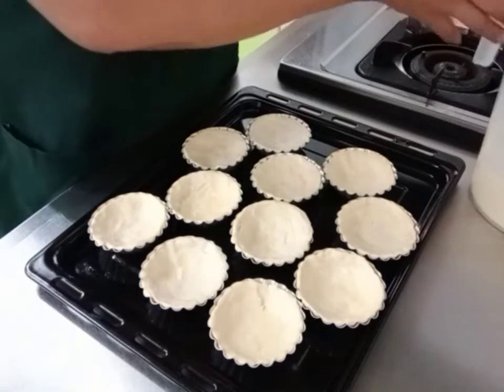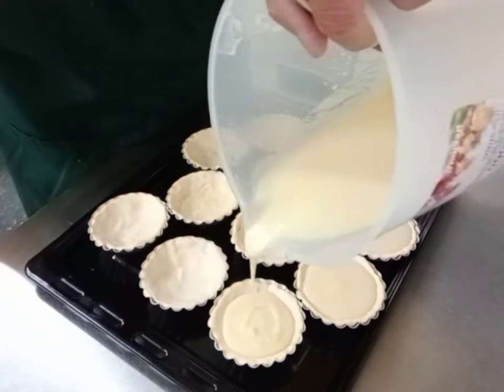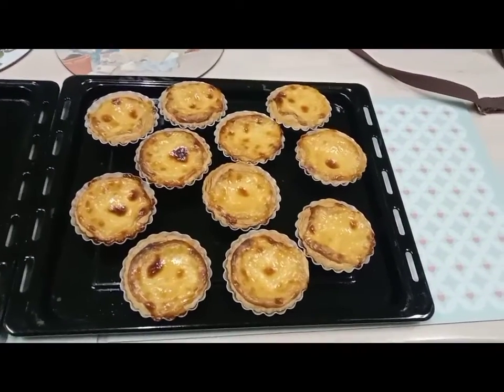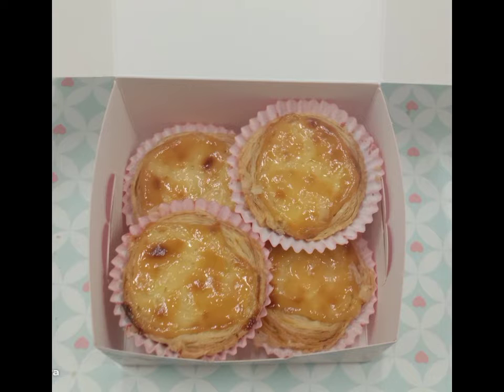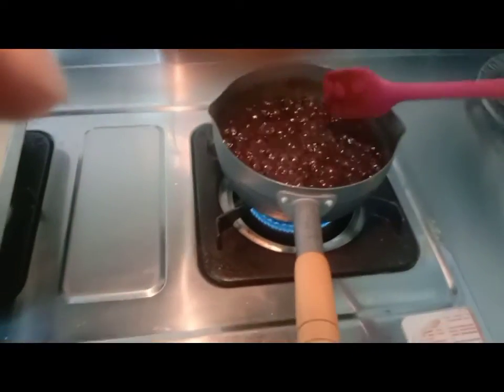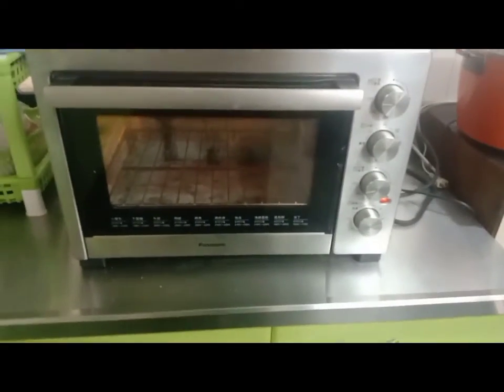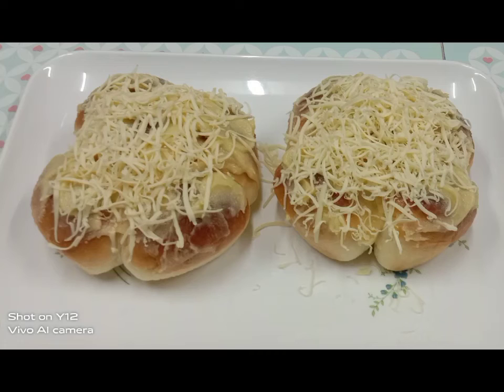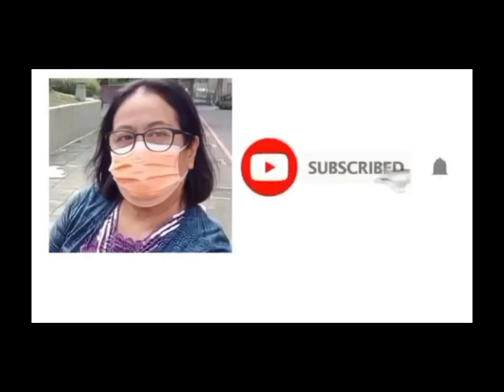MY FAVORITES....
This are my best sellers..